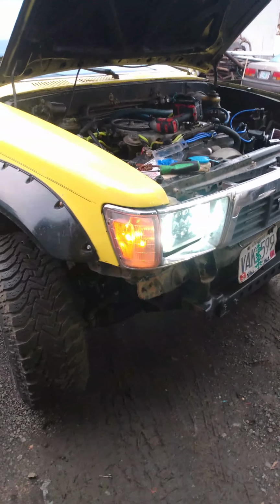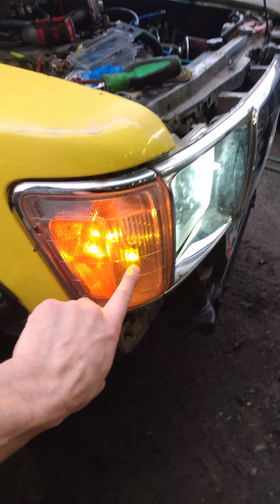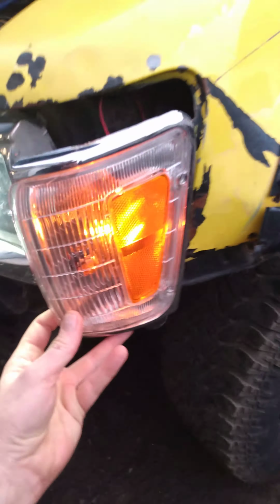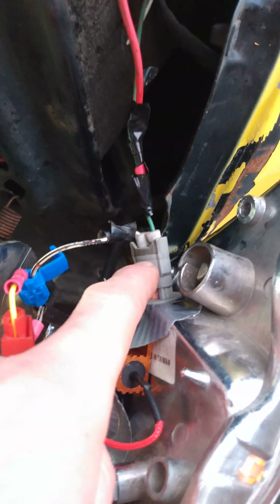How to wire your marker lights up as turn signals and marker lights *Dual Purpose*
If you have a two wire marker light setup and want it to also blink with turn signal its as easy as moving one wire !!! This is my 89 Toyota pickup and i'm doing an offroad bumper upgrade so the turn signals have to be relocated. Got this awesome kit from YotaShop comes with resistor but wasn't bright enough alone.  *LINKS BELOW*

Here is a link to the wiring diagram's I used as well as the write up, they should work for any two wire setup *not just a 89 toyota pickup*